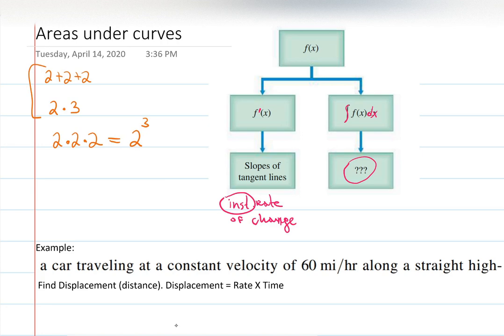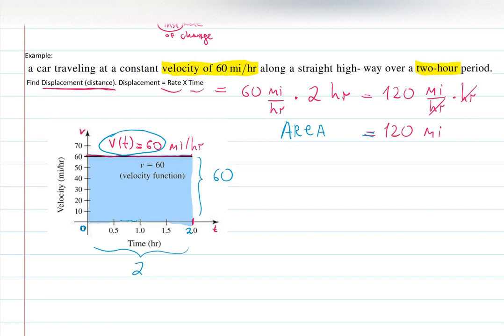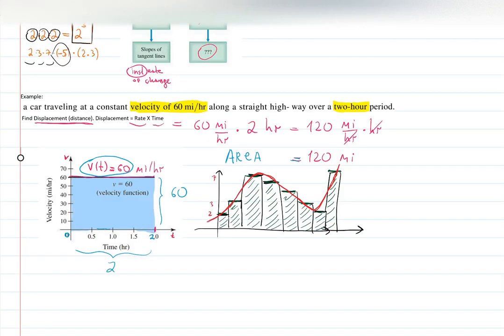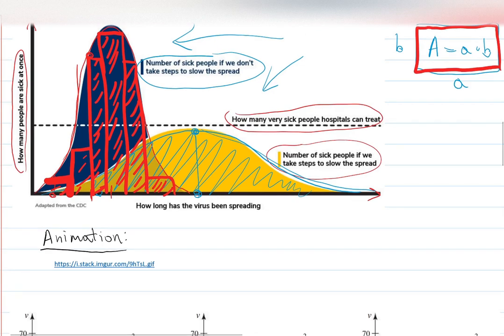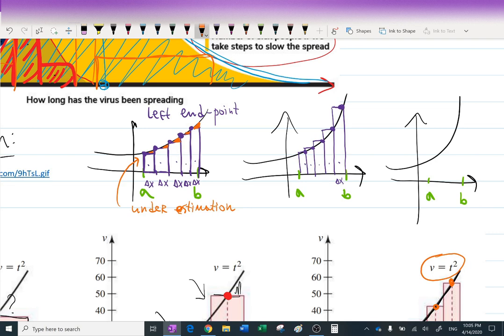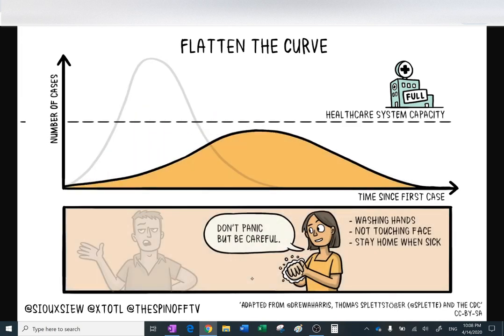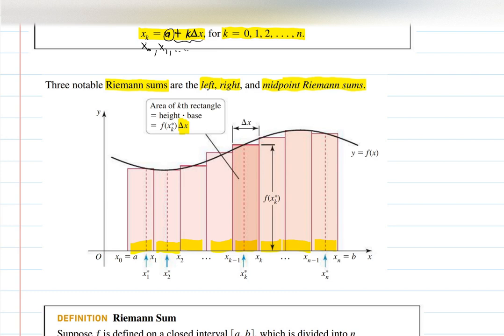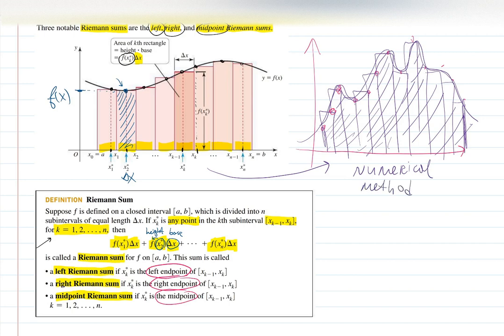Area Under the Curve Part 1: intro using COVID-19 and data science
Idea, applications, definitions of left, left and midpoints methods